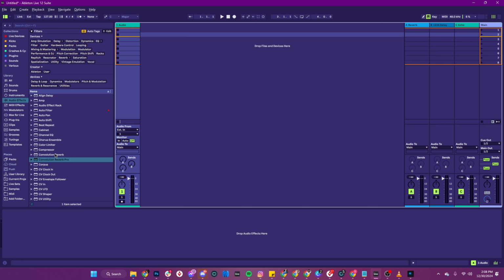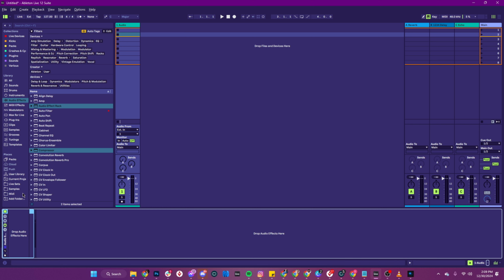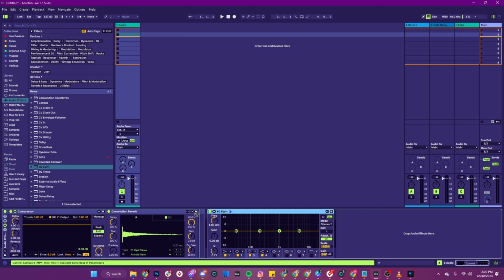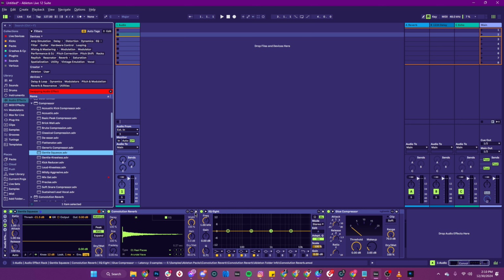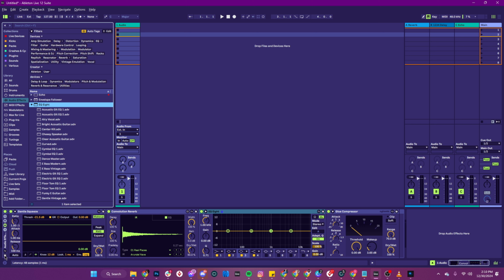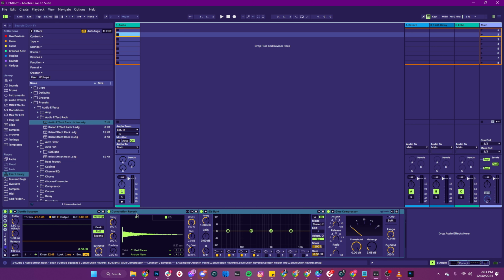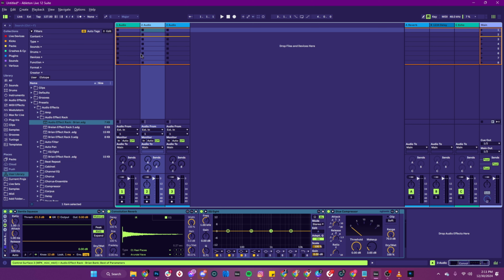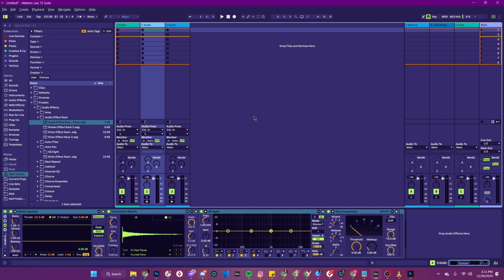Stop Wasting Time in Ableton Live and Start Using Audio Effect Racks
Stop wasting time when you're producing music. Instantiating plugins over and over again is misusing your time when you could just save Audio Effect Rack presets in abletonlive

Learn this and more from me at the oneweeksongclub, or just keep wasting time, it's up to you 👍🏻